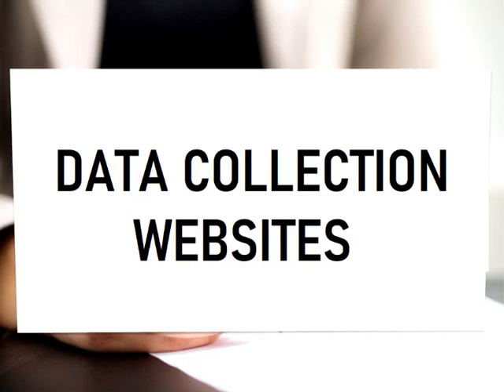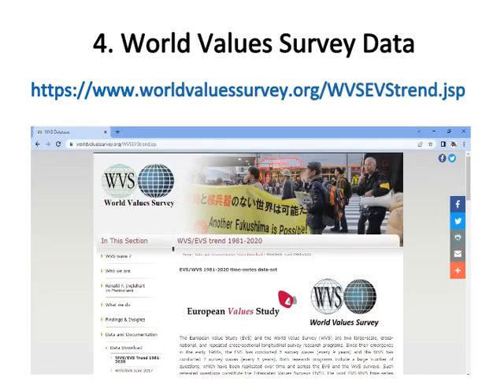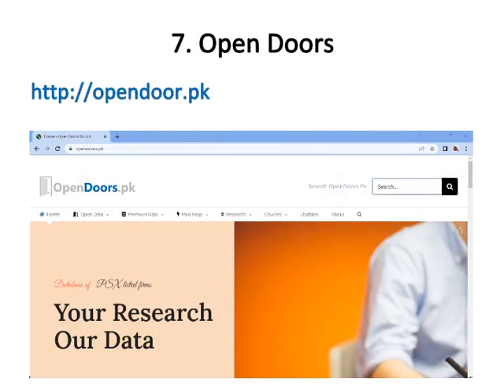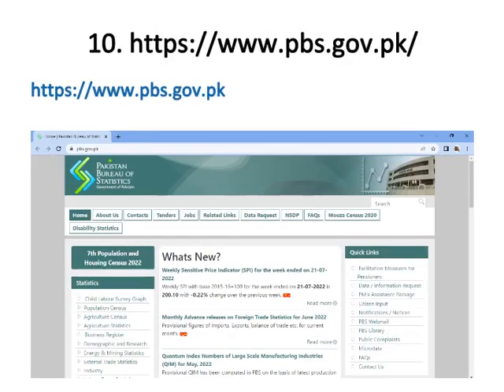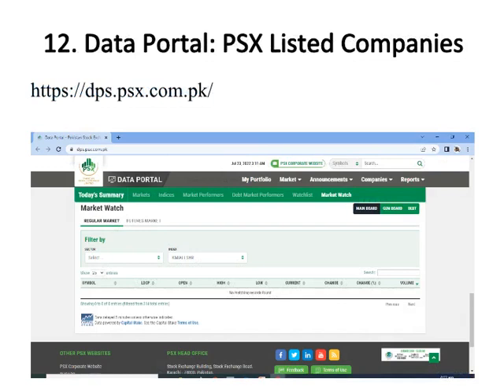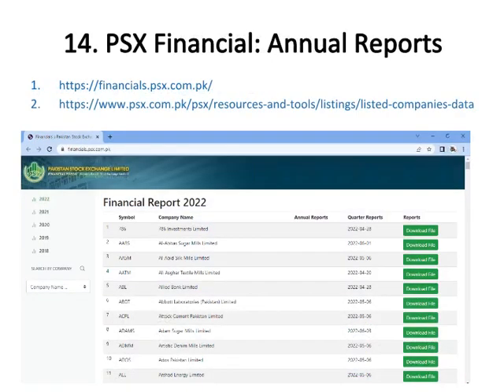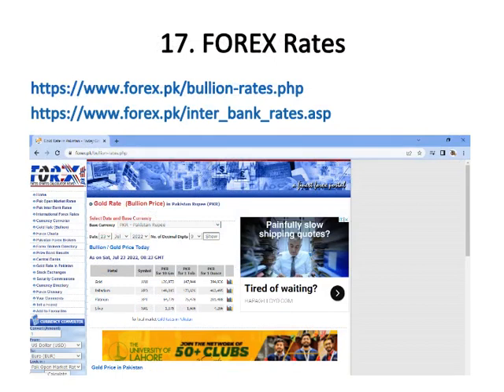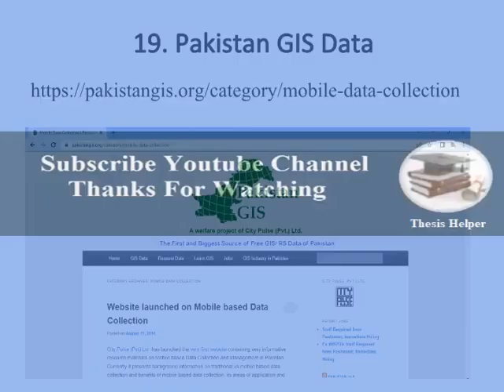Data Collection Websites | Data Sets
This video is about more then dozen links of data collection websites / databases where you can downloads financial, macroeconomic demographic, health, GIS data, books, thesis, annual reports,, historical price of listed companies.